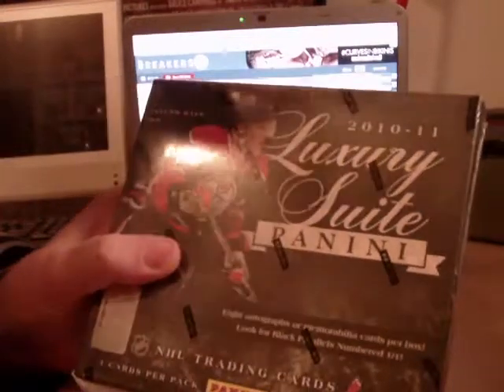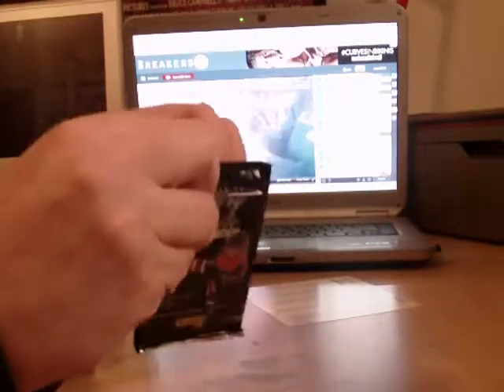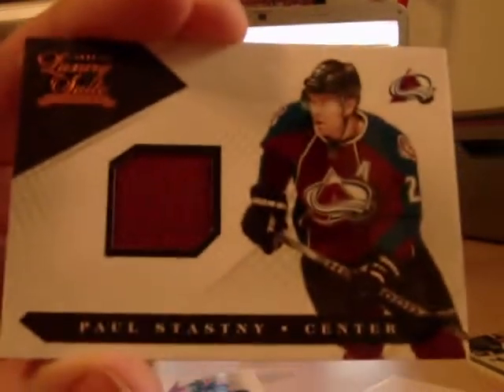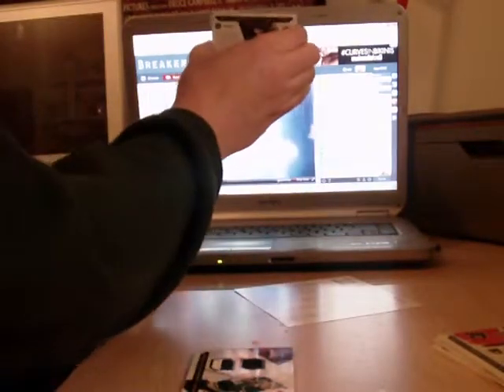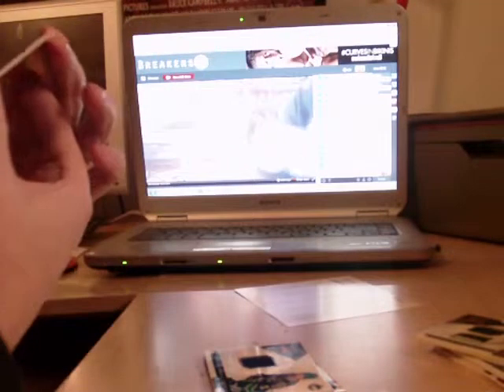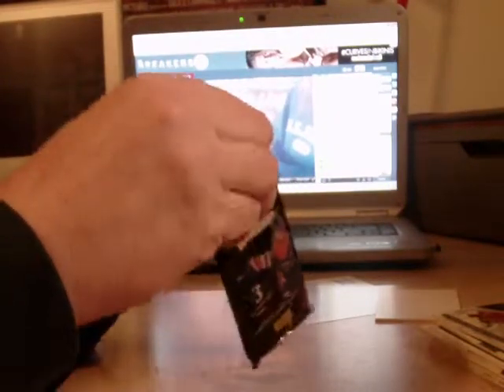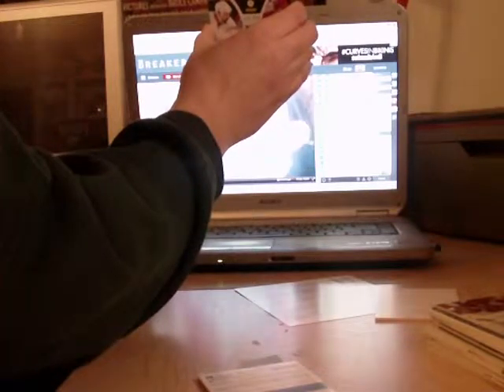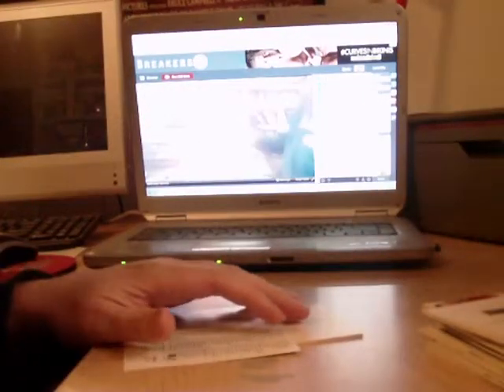10-11 PANINI LUXURY SUITE HOCKEY BOX